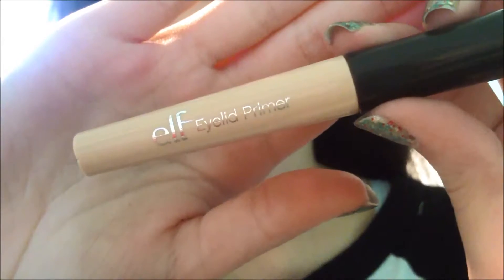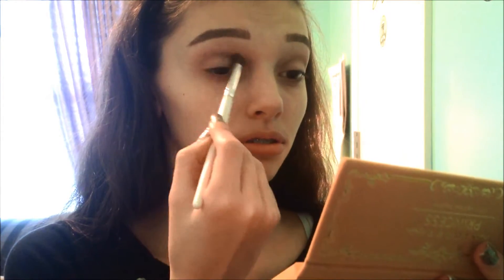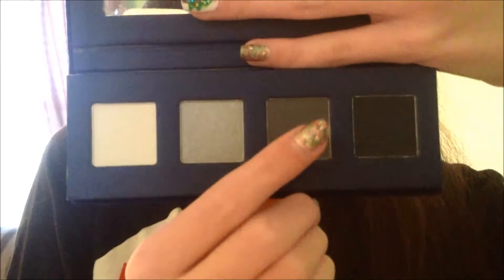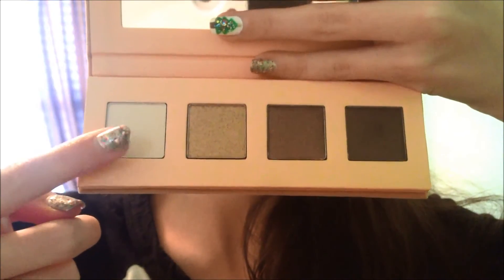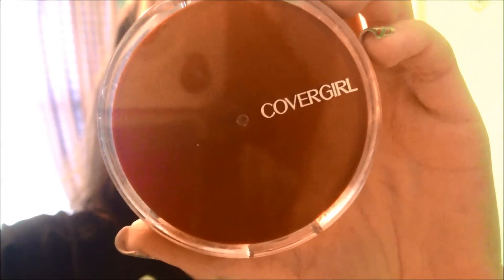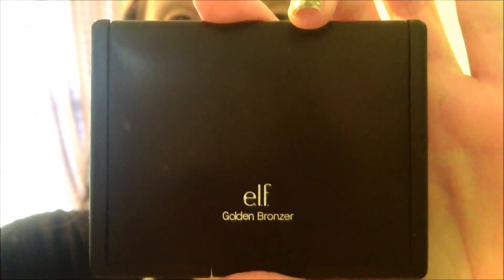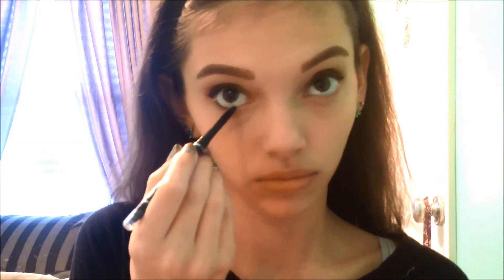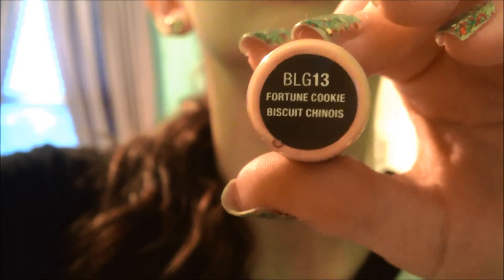Get Ready With Me: Christmas Eve! | Lorac Royal Eyeshadow Collection | thedancingnailartist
Merry Christmas!

Watch me get ready for the day on Christmas Eve as I use the new Lorac Royal Eyeshadow Collection! This collection features four palettes entitled Princess, Queen, Duchess, and Countess. They are all beautiful shades and I love them all! Merry Christmas!

I am not sponsored to share my opinion on this collection, I just was raving about it because I love it so :D